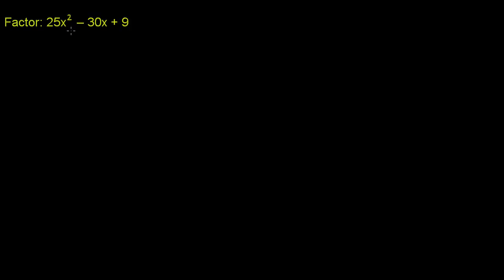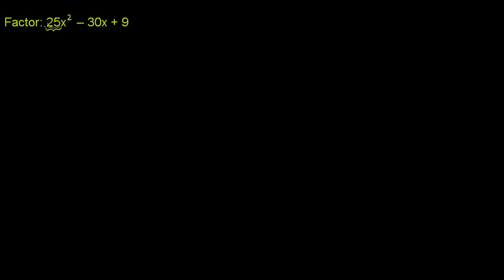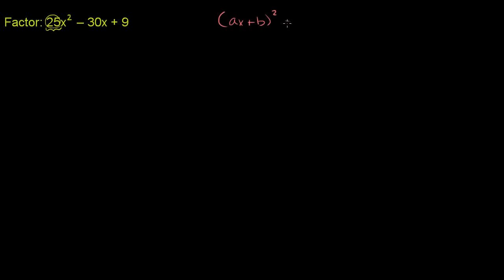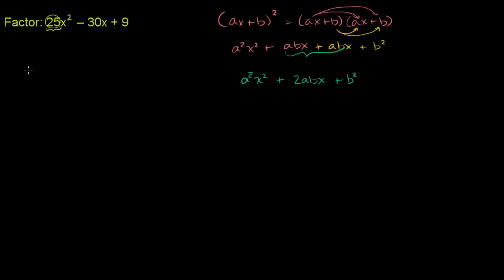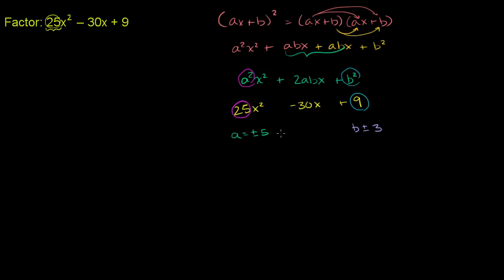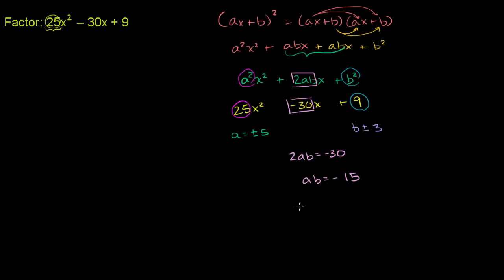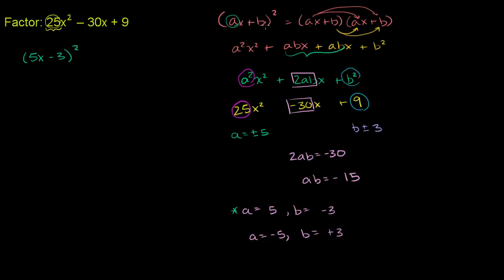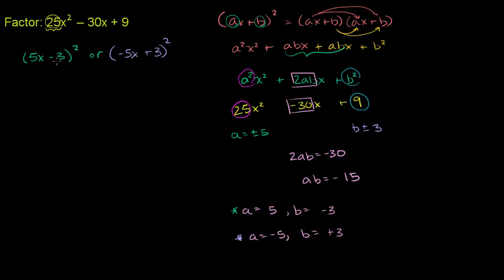Example 4: Factoring quadratics as a perfect square of a difference: (a-b)^2 | Khan Academy